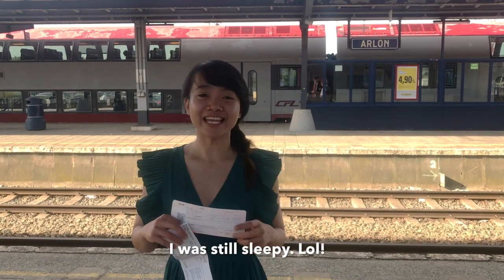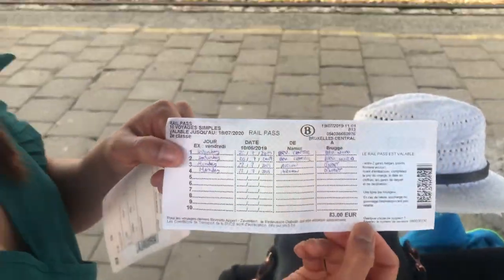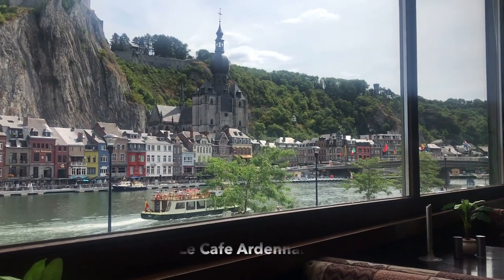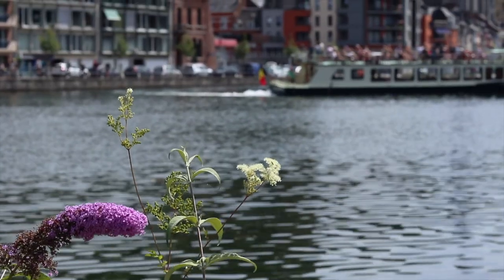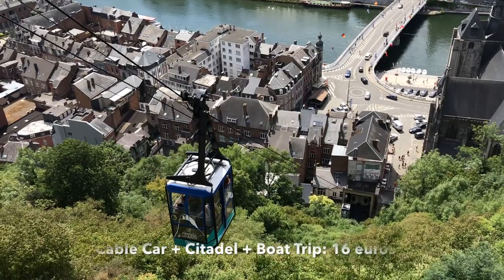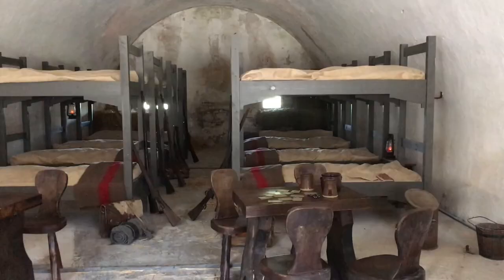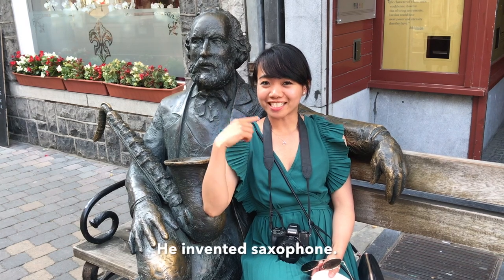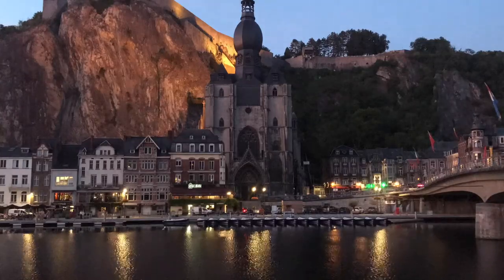DINANT | A must visit TOWN in BELGIUM | Travel Vlog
Dinant is one of the most charming towns I've ever visited in Europe. If you are planning to visit Belgium, visiting Dinant is a must. You will surely love this little town in the French speaking region of the country.

List of places we visited:

1. Le Cafe Ardennais - restaurant
2. Au Fil de L'eau (Airbnb) - 70 euros/night with breakfast included
3. Charles de Gaulle Bridge (different saxophones)
4. Nitre Dame Cathedral de Dinant
5. Citadel - either hike or cable car
6. 30 minutes boat trip - ticket included in our Citadel ticket
7. Adolphe Sax Statue (inventor of saxophone)
8. Le Pavillion de Hong Kong Restaurant
9. Sunset in the most beautiful and iconic view of Dinant